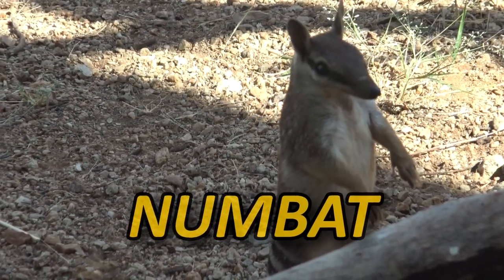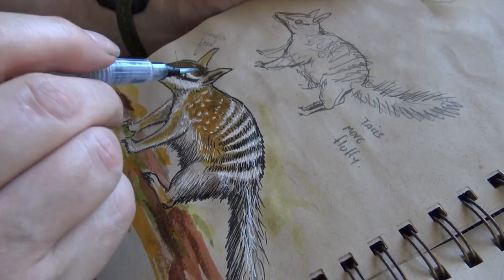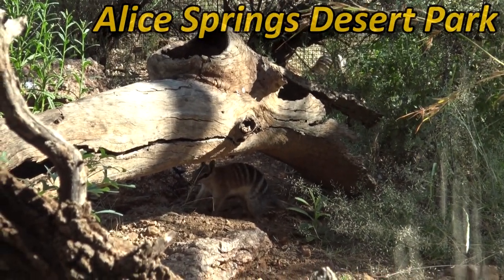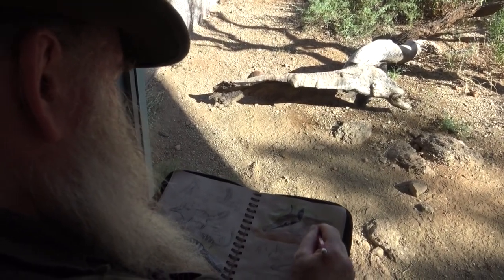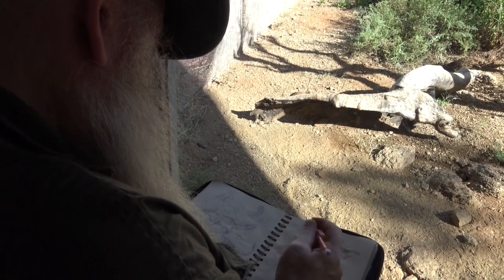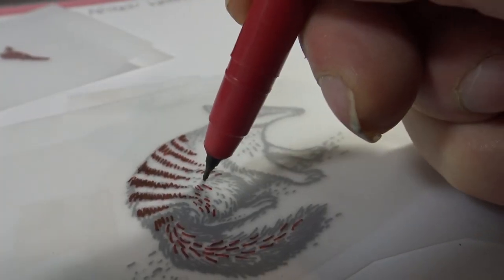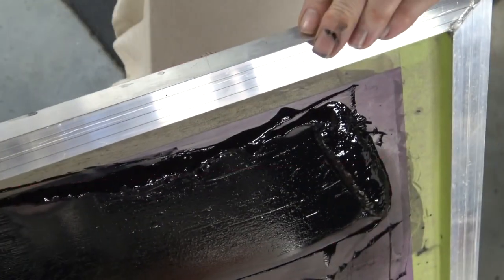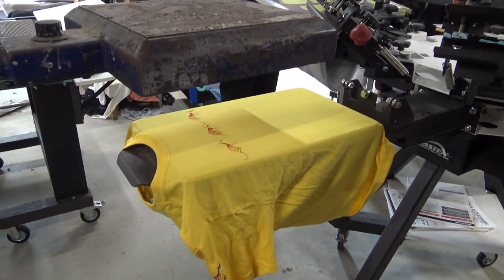Nurturing a Love for Nature: A Numbat Journaling Experience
Sketching the numbat, this wonderful Aussie marsupial was sketched at the Alice Springs Desert Park.
From the nature journal I can use the information to create artwork for screen-printing T-shirts.